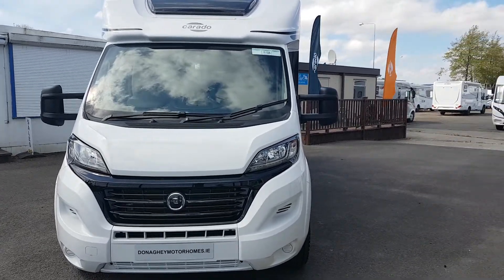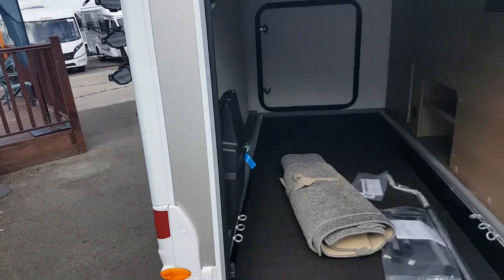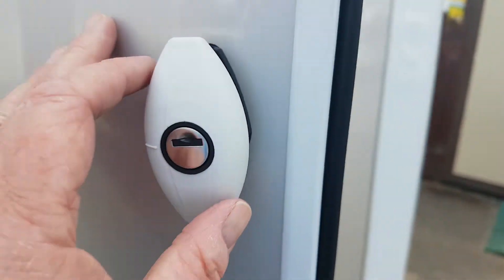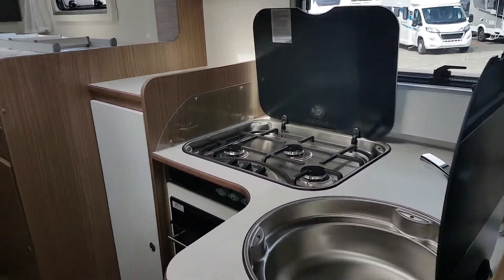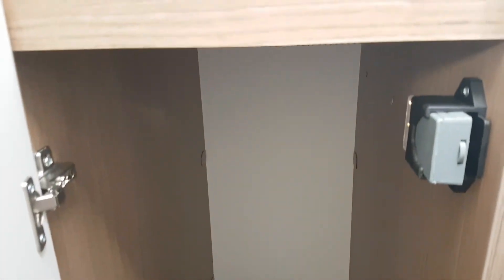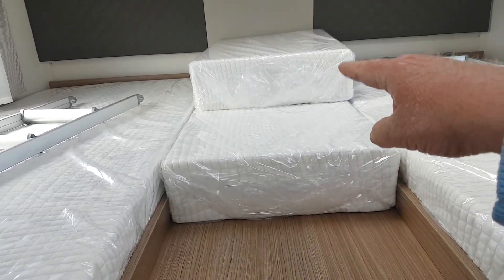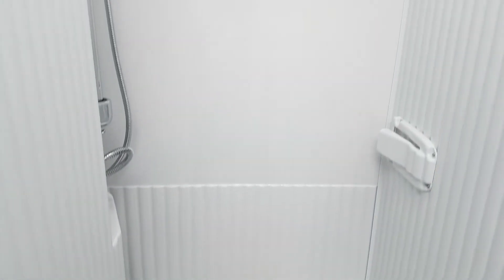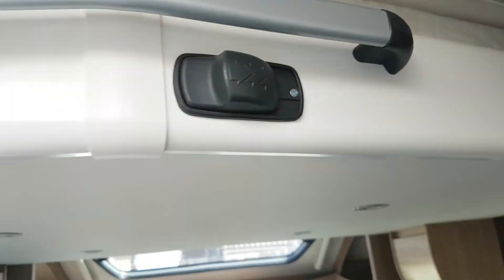New Carado t338 Emotion with all in one pack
Motorhomes